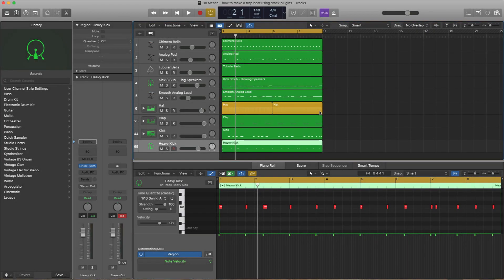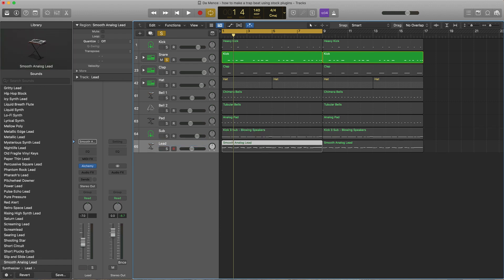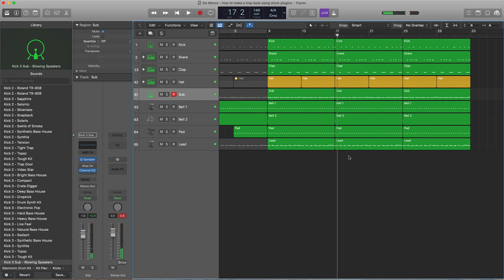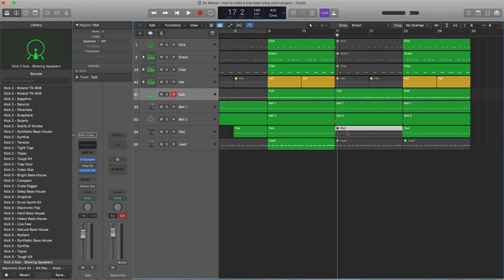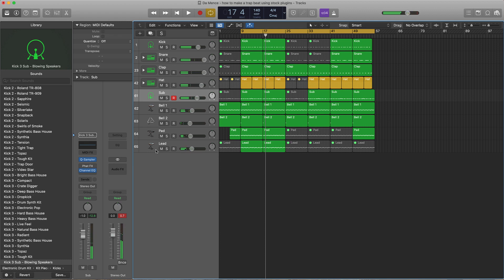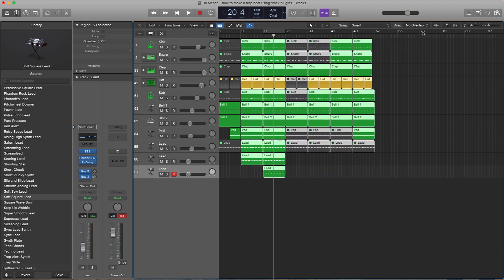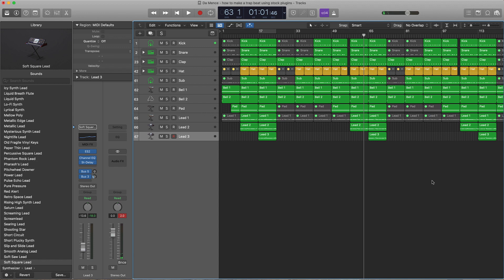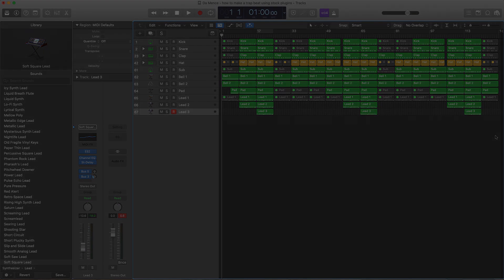How to ARRANGE A Trap Beat Using Stock Plugins In Logic Pro X